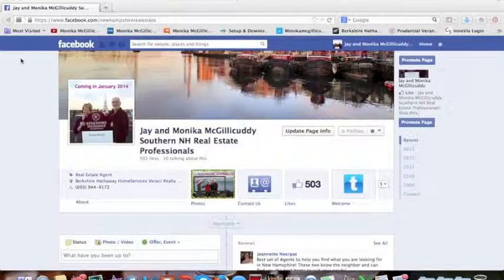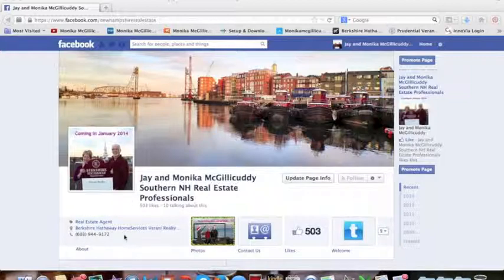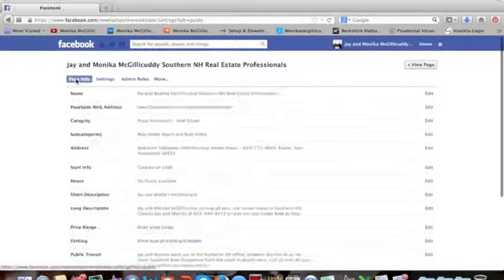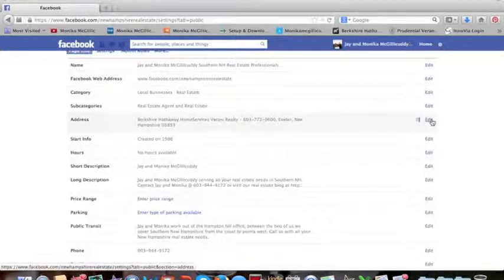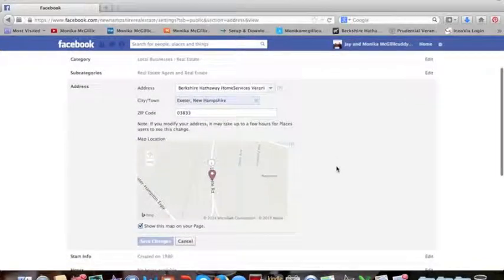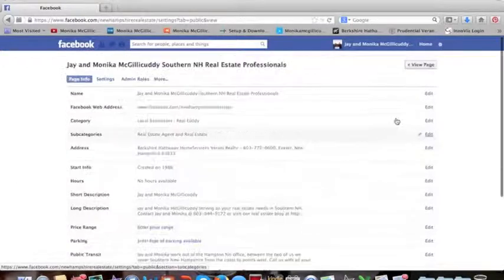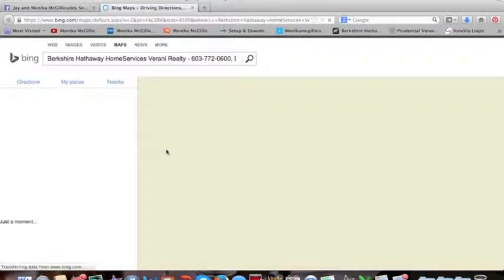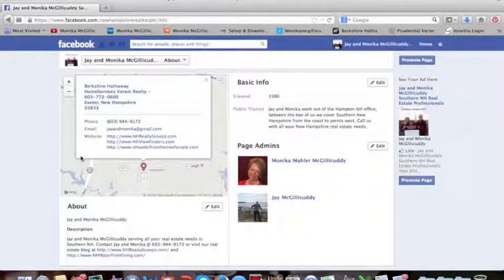Facebook Business Page | adding your company name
The NH Real Estate Commission requires that a real estate agent displays the firm name and phone number in all marketing materiel. That includes websites and places like Facebook.  Your Facebook Business page does not make it easy to comply unless you put the company name and phone number in the page title. Which many of us do not do.  So adding it to the address section is a way to stay in compliance.